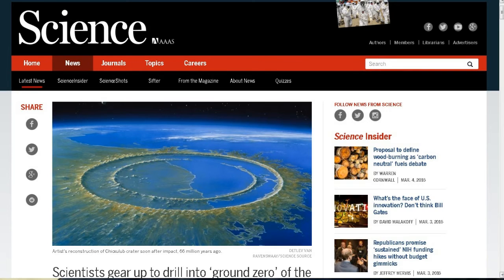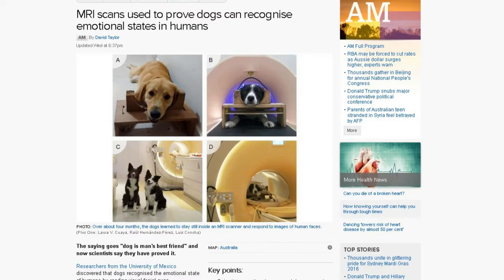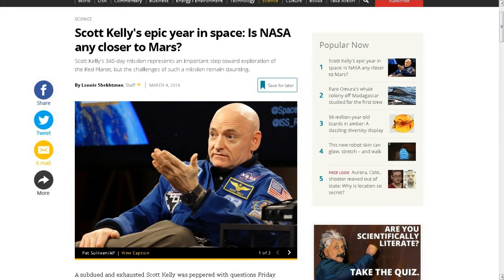TDD report for March 05, 2016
Does changing lanes get you there faster?

Scott Kelly's 1st Press Conference Post Year In Space